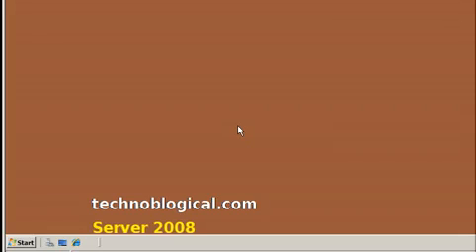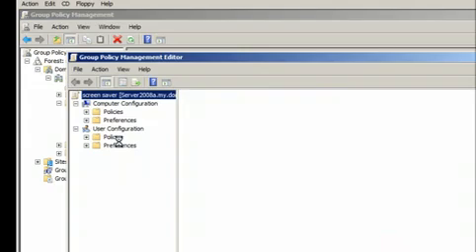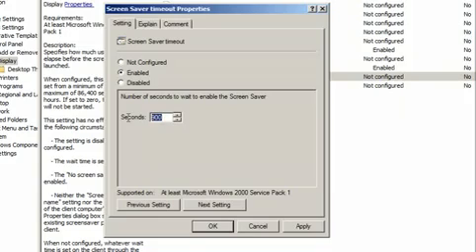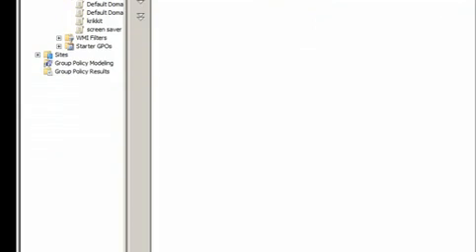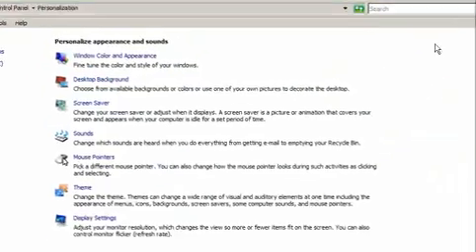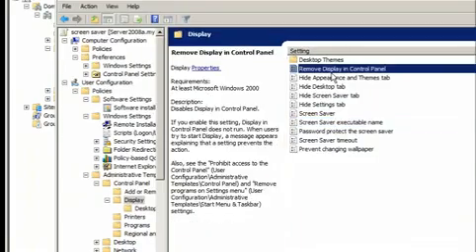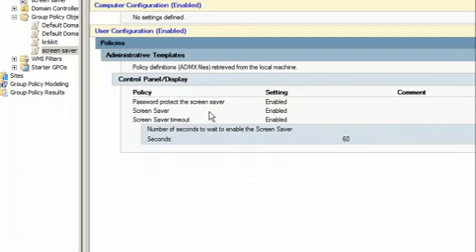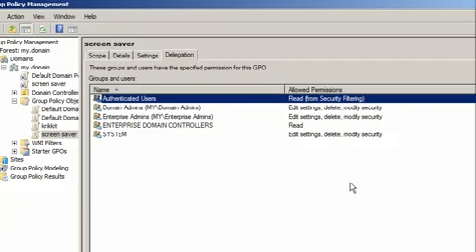Windows Server 2008 create group policy for Active Directory